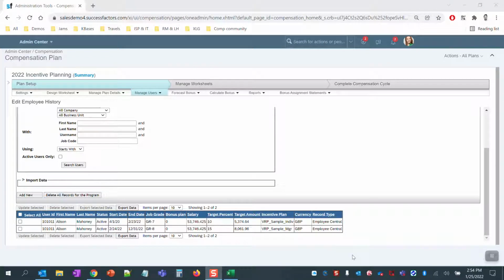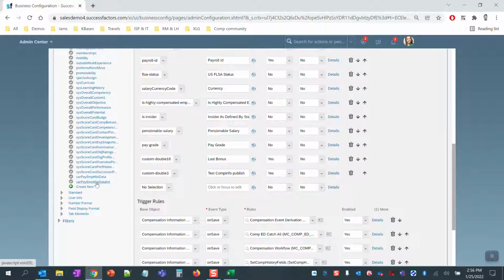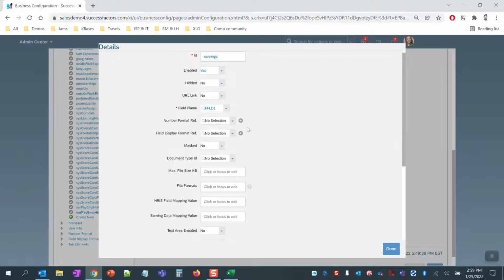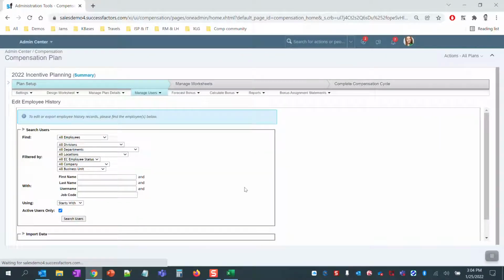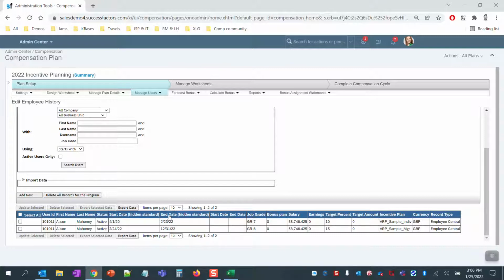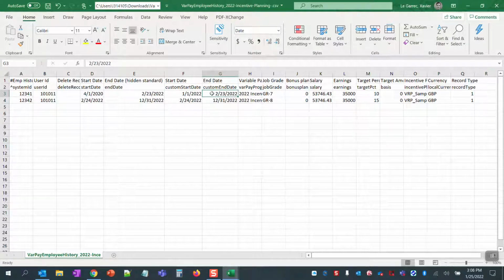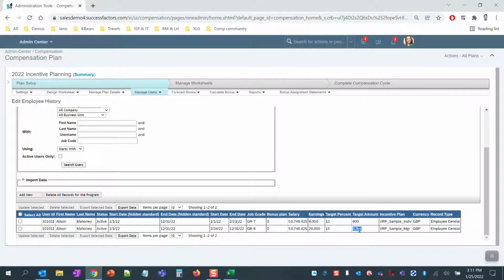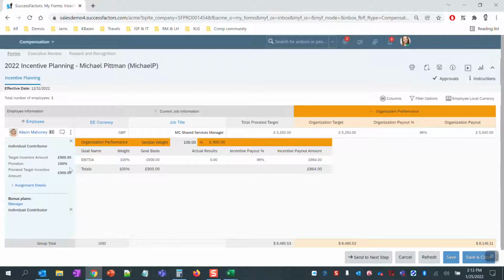Removing automatic assignment proration in Variable Pay